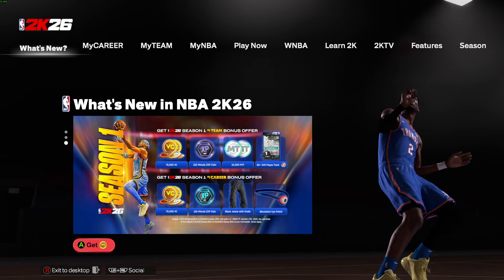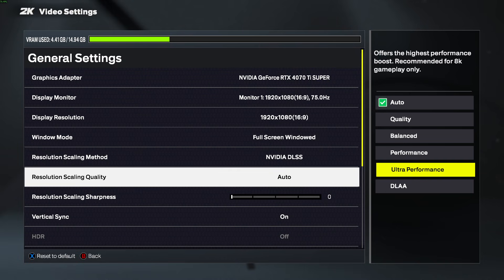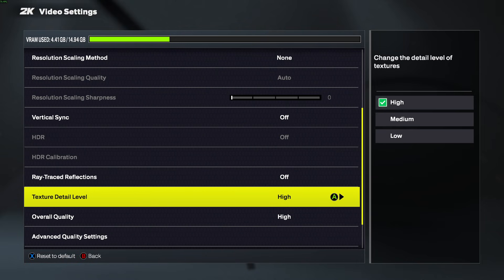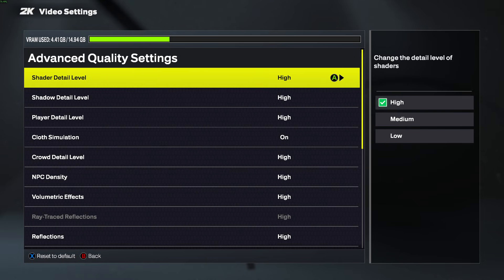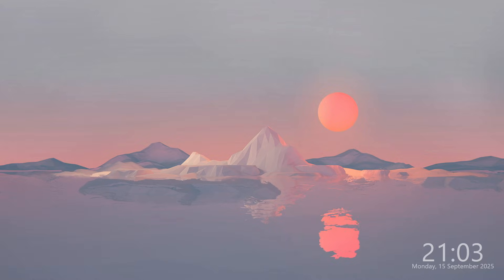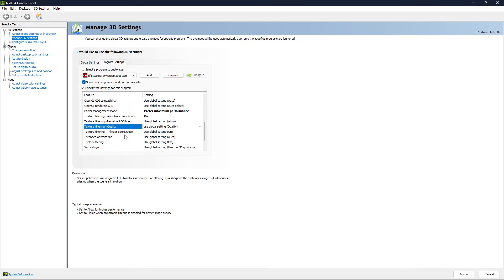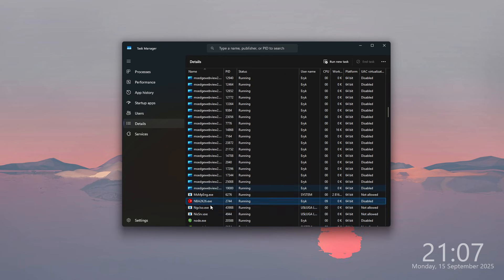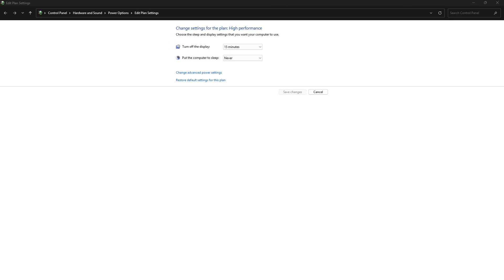NBA 2K26: Fix FPS & Stuttering Issues | All Methods - Full Guide | Low FPS, Lag & Delay Fix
Learn how to fix FPS and stuttering issues in NBA 2K26 with this complete guide. This video covers all methods to resolve low FPS, lag, and input delay problems on any platform. Follow step-by-step solutions to improve game performance and enjoy smooth gameplay. Fix NBA 2K26 lag, stuttering, and low FPS using proven methods shared in this full guide.